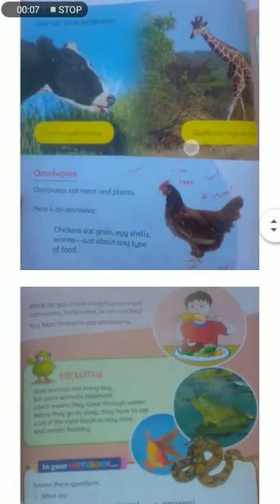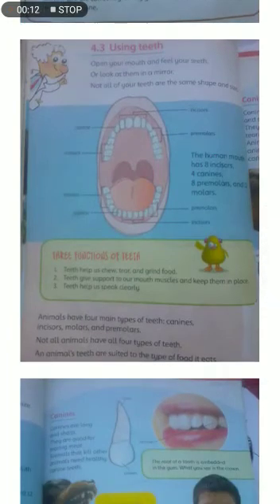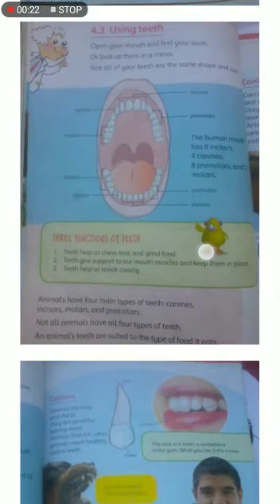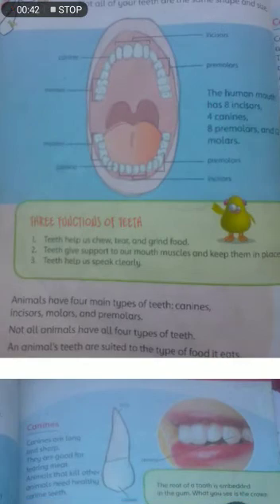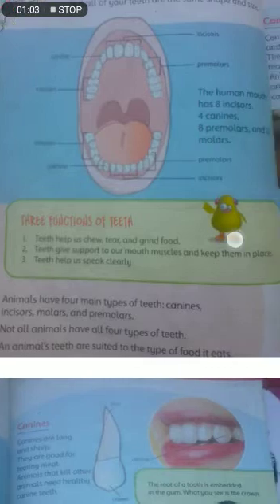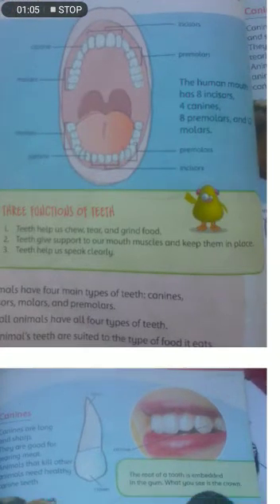Science Three 7